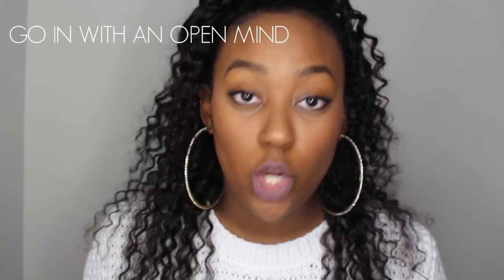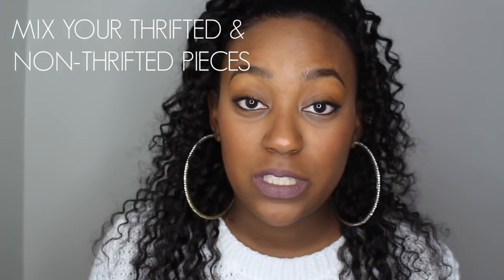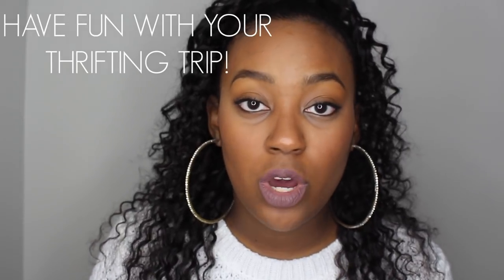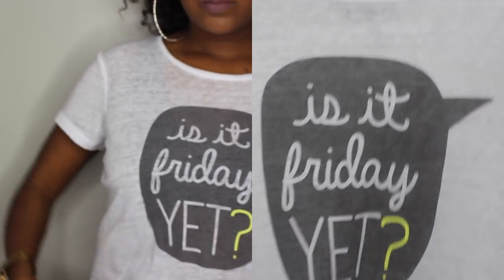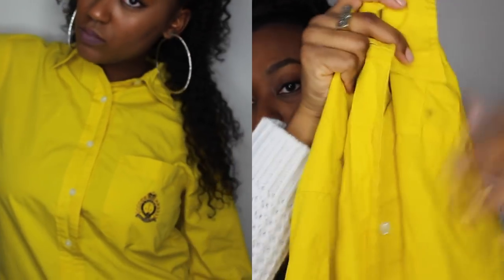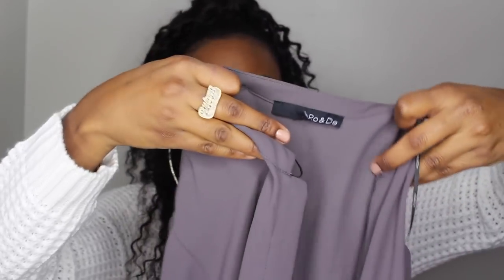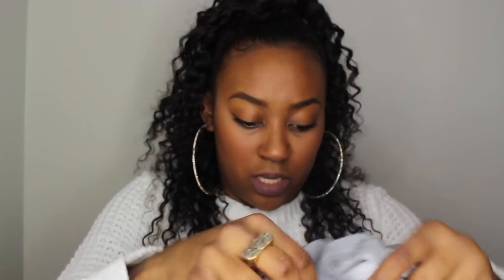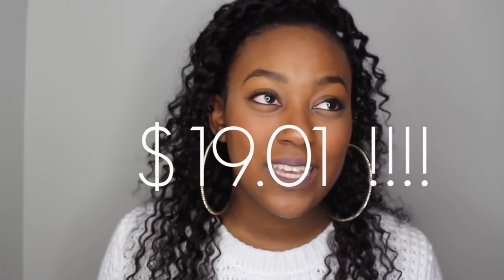Thrift Haul, Try On, & Tips. HOW I GOT 22 ITEMS FOR UNDER $20!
In this video, I'm sharing with you all what I picked up during my latest thrift haul, as well as my top tips for successful thrifting. See you all in my next video :)

W A N T  M E  T O  R E V I E W  Y O U R  C O M P A N Y  O R
P R O D U C T?: